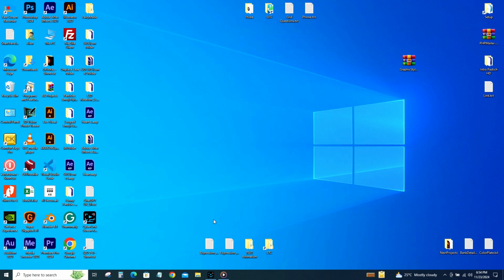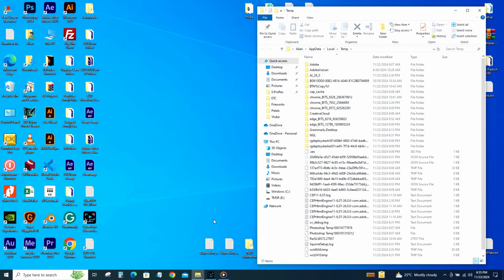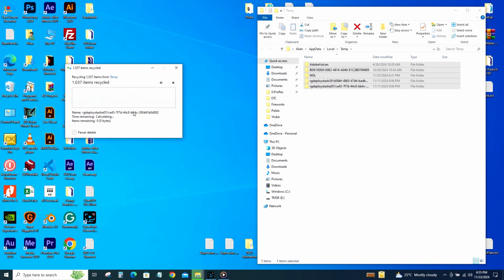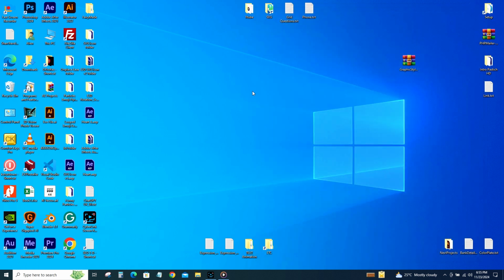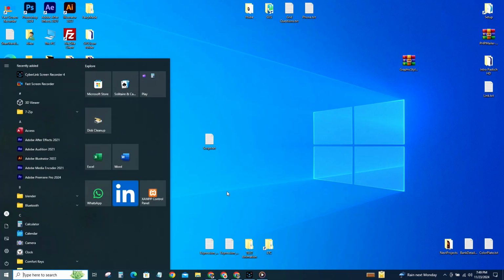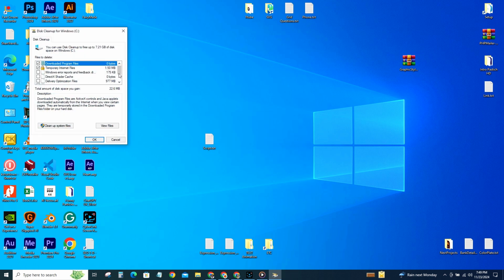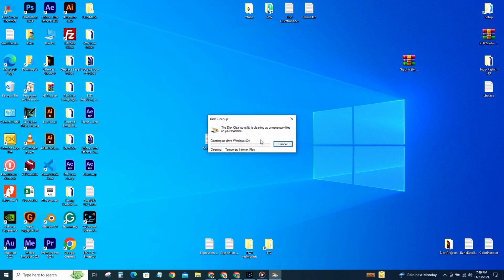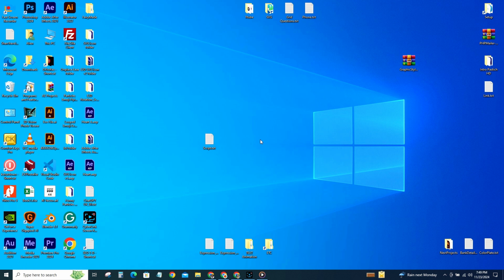Fix a Slow Computer with Two Simple Hacks| PC Solutions and Tips and Tricks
Make Your PC FAST! 🚀| 2 EASY Steps to SPEED UP!
Boost Your PC Speed in Two Simple Steps | Quick Fixes for Slow Laptops

Is your PC or laptop running slow? In this video, discover two super simple steps to instantly boost your computer's performance and speed! Whether you’re working on a project or gaming, these easy tricks will help optimize your PC, clean up unnecessary files, and enhance its efficiency. Follow along and make your device run like new!

speed up laptop for free,
optimize PC performance,
how to fix slow computer fast,
ways to clean up laptop,
how to speed up my laptop,
easy ways to make PC faster,
quick PC performance boost,
simple steps to improve laptop speed,
optimize PC performance fast,